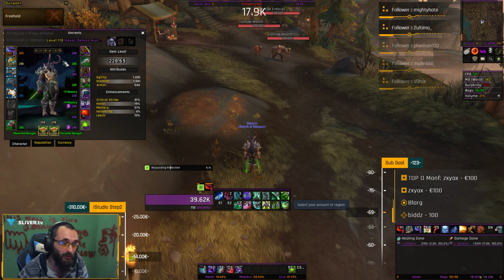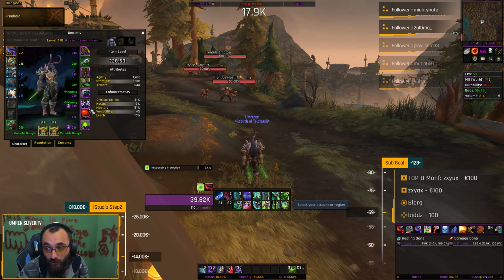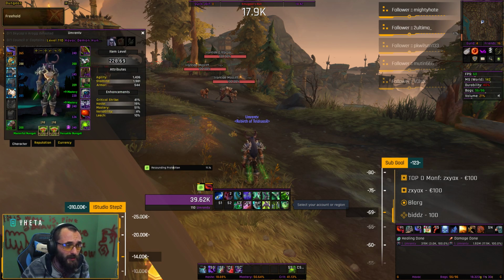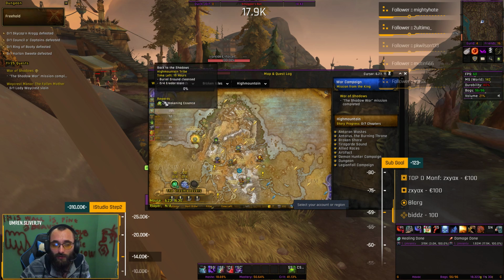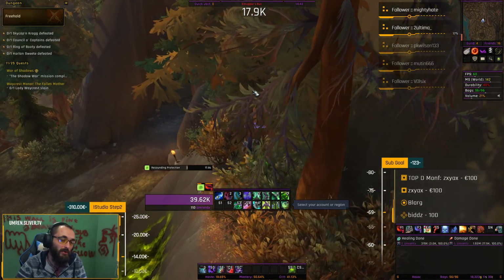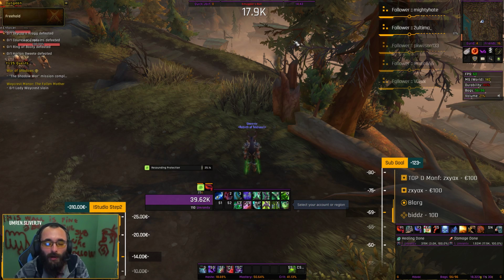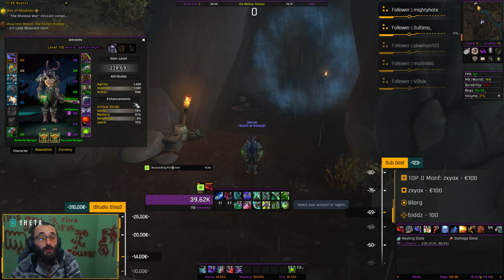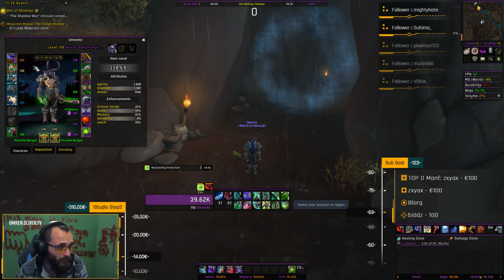How I've Geared My DH Twink to FULL POWER in 15h?! | ALL YOU NEED TO KNOW for BFA Twinking Guide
Since the most common question is: What gear I need to be able to boost Freehold and Where to Get it? - This video Explains Exactly that.
In this Gearing and Optimizing Twink in BFA guide, I will tell you EVERYTHING you need to know on how to start, progress and get your Twink ready, VERY VERY fast.
Freehold being the Fastest Leveling Strategy for 110-120, everyone wants to have twink, to either boost their own chars, or boost their friends + sell it as a boost.

This is how you start.

*Video Notes:*
- Hearth of Azeroth and Chest as Bonus Reward from Magni coz Furious Gaze trait
- Throne of Thunder 25m HC [video above]
- Mythic Antorus [bonus roll on antoran high command, imonar and kin garoth only for 2 set] + 30 Wakening / boss = 300 wakening
- Bonus Rolls - 1 loot + 2 currency [300 wakening]
- World Quests + Emissaries [400 wakening]
- Unlock Argus if needed [for extra wakening if u ran out of WQ's to do for Wakening]
- when 1000 wakening essence done go and Buy helmet from Dalaran
- quest lines for azerite pieces (Drustvar1 - Drus2 Tiragarde1 - Stormsong1 - Stormsong2 [shoulders] - Tiragarde2 [helm] Warcampaign) [chest]
- got nice quest rewards 200-210 as substitutes until i find better. that works!
- Enchanted + Socketed my gear.

*To-Do Next:*
- Antorus weekly for gear upgrades.
- Get your Neck level to 8, so you can get extra iLvLs and Survival + DMG.
- Research in your Order Hall to be able to equip 2 legendaries, and Buy Sentinel's Eternal Refuge from Auction House if you can't craft them yourself (BIS second legendary, video with explanation coming soon)

If you have any questions, as always post them below!

- same but for Facebook fans